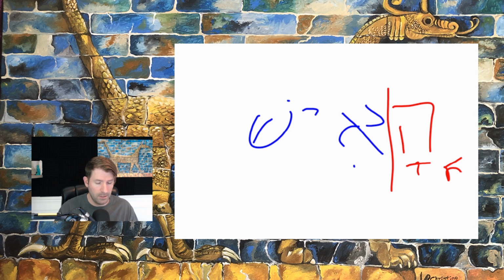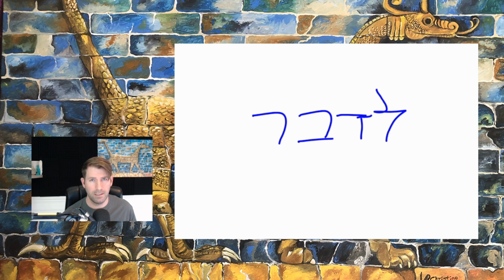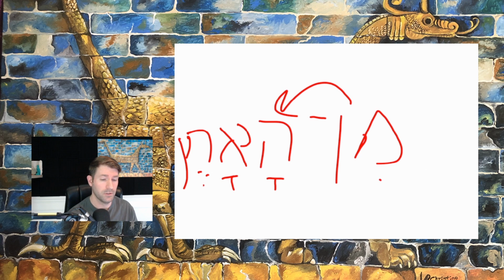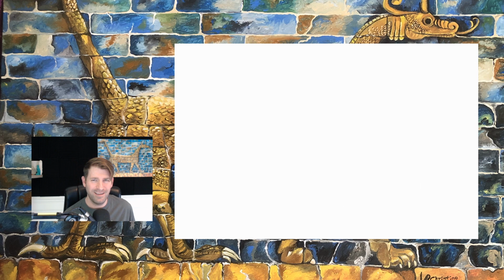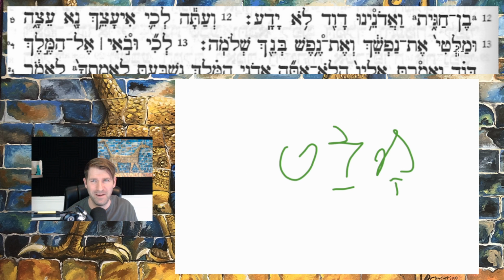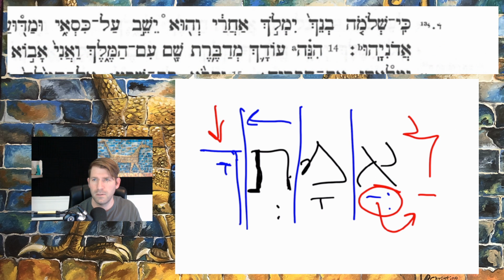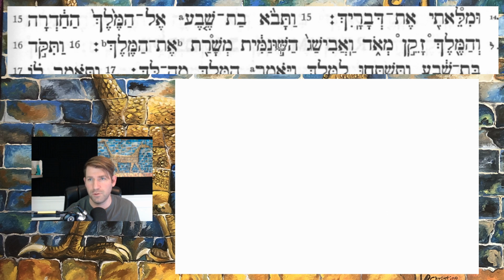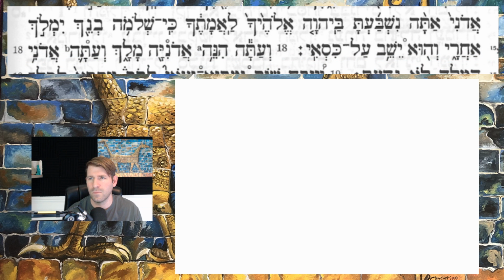Learn Biblical Hebrew Lesson 7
Learning to read Biblical Hebrew in class or on your own? Want some practice reading along with someone as they explain the grammar and syntax? Join Dr. Josh as he continues the basics of Hebrew Grammar, and read along with translates through 1 Kings!